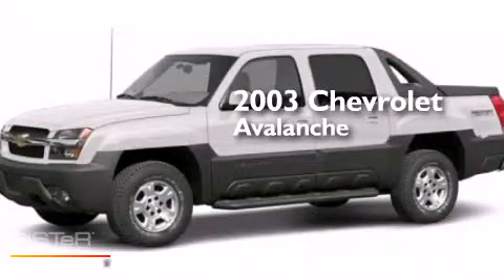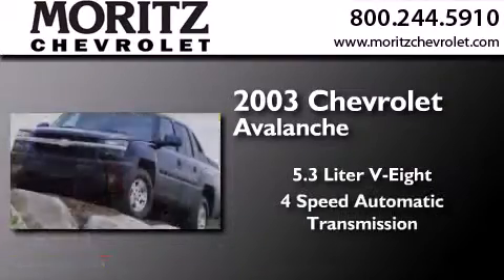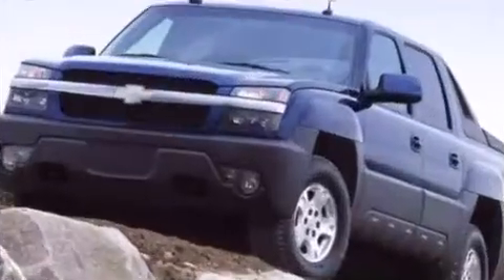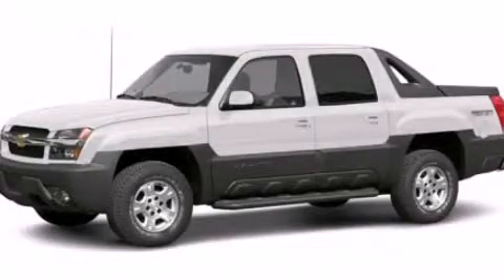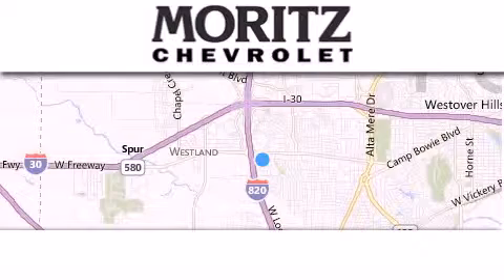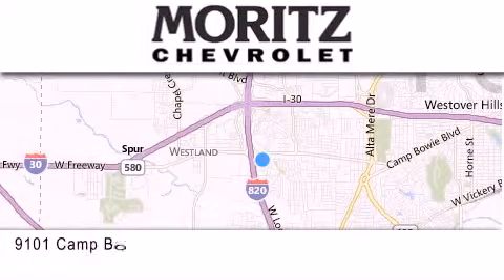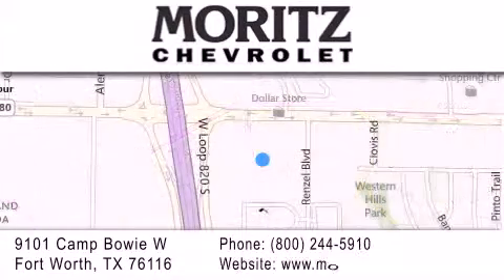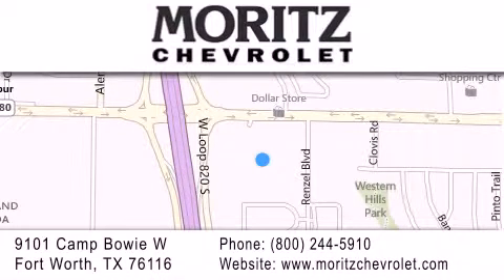Pre-Owned 2003 Chevrolet Avalanche Ft. Worth TX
We have been honored to serve the Fort Worth TX area , we promise that your experience at our dealership will exceed your expectations ! Year : 2003 Make : Chevrolet Model : Avalanche Engine : Gas V8 5.3L/327 Trans . : Automatic Exterior : Summit White Miles : 156,391 Stock : V100162A Moritz Chevrolet 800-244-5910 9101 Camp Bowie West Fort Worth , TX 76116